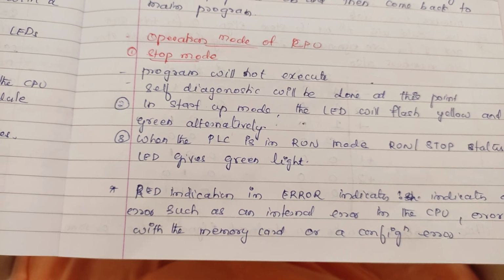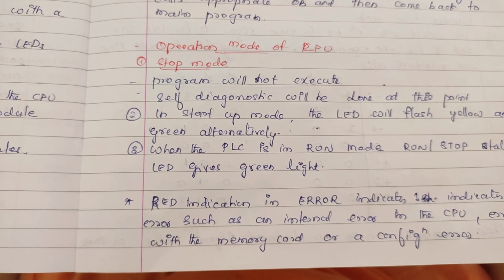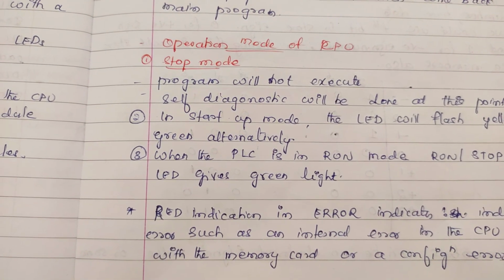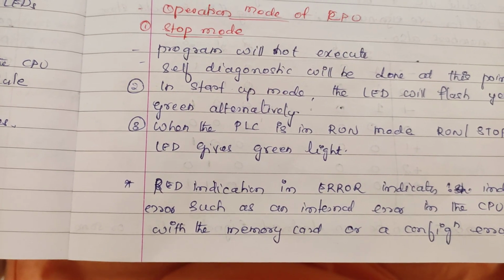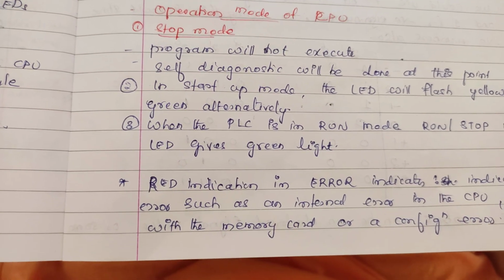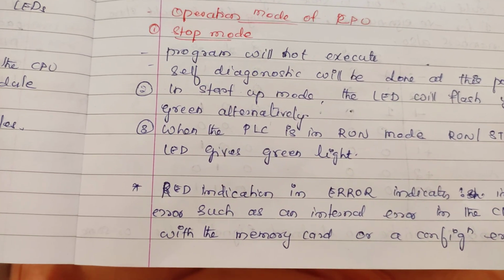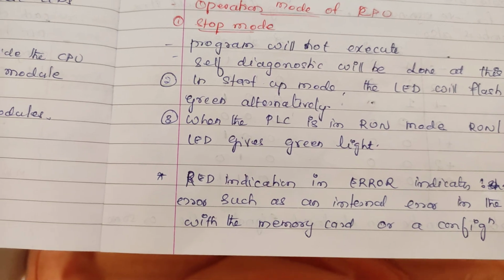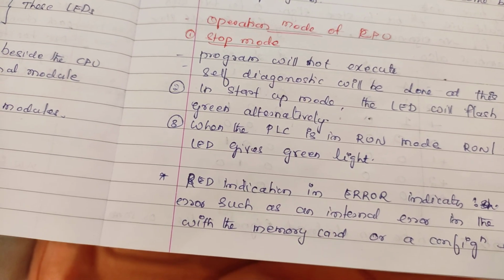S7 1200 PLC MODES OF OPERATION, RUN MODE, STOP MODE, START UP MODE